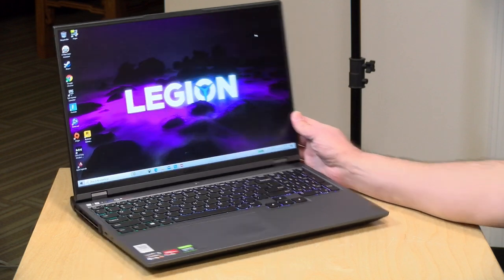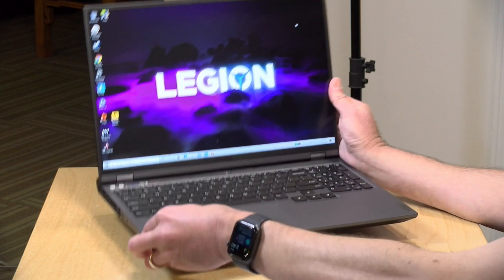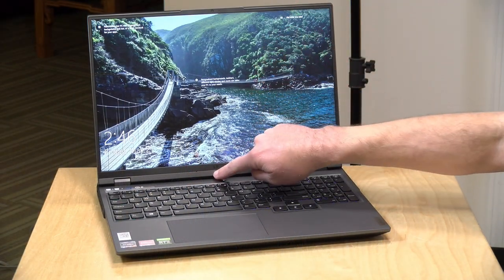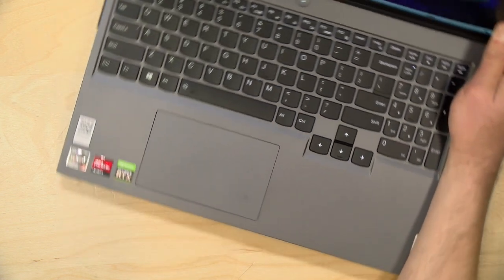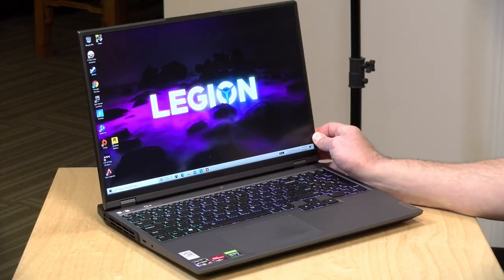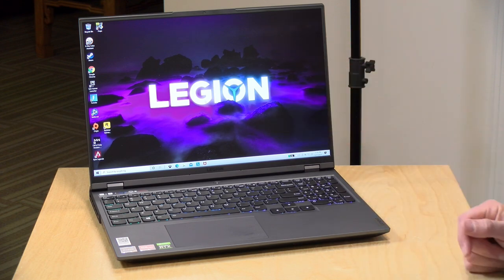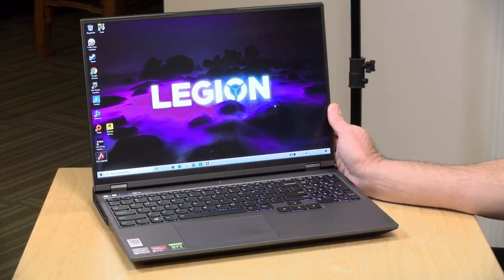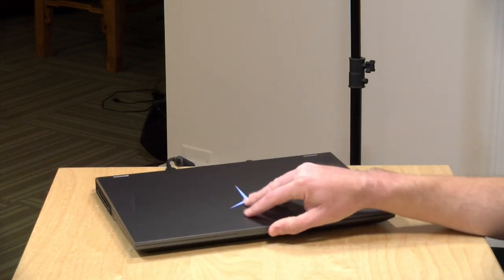Lenovo Legion 5 Pro Gaming Laptop Review - Ryzen 5800H / RTX 3070 GPU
VIDEO INDEX:
00:00 - Intro
00:33 - Price
00:50 - CPU, GPU, RAM and Storage
01:35 - Display
02:21 - Uses Cases: Gaming & Creative Professionals
03:25 - Weight
03:39 - Power Supply
03:52 - Build Quality
04:33 - Webcam
05:13 - Keyboard & Trackpad
06:40 - Ports
08:09 - Fan Noise
08:33 - Teardown
09:58 - Speakers & Audio
10:31 - Battery life & Power Settings
12:41 - Game Demos
14:30 - 3DMark TimeSpy & VRMark Orange Room Benchmarks
15:40 - 3dMark Stress Test & Thermal Performance
16:09 - Conclusion